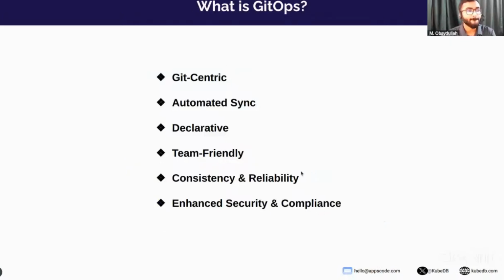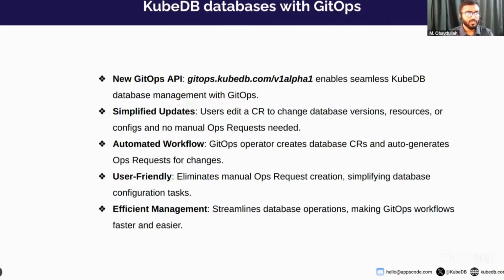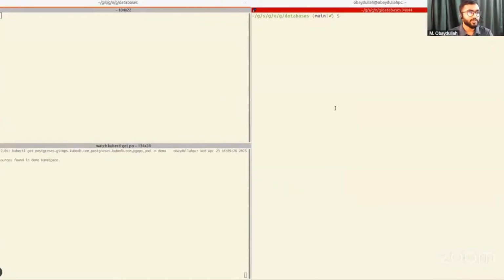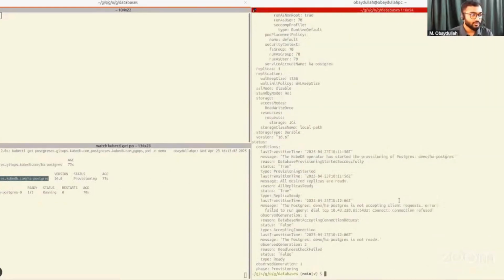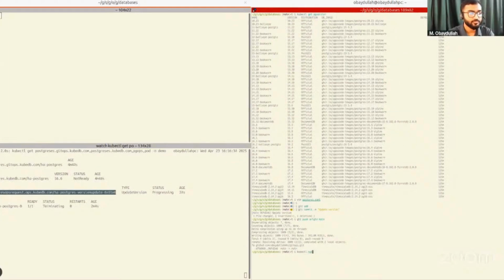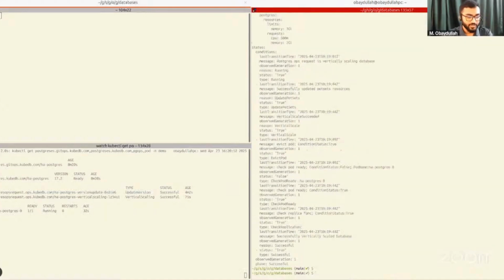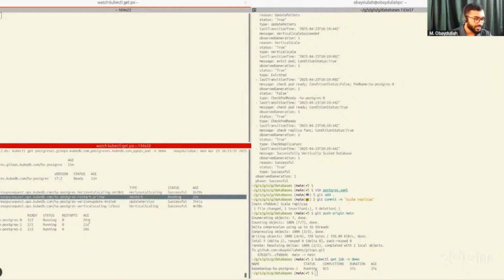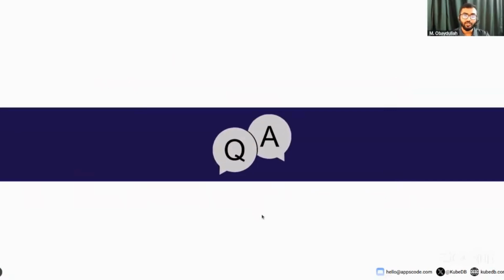Simplifying Provision KubeDB Databases with GitOps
Managing databases in Kubernetes using GitOps can be complex, but KubeDB’s new GitOps integration makes provisioning and lifecycle management effortless.

In this session, we’ll dive into setting up GitOps-driven database provisioning with KubeDB. We’ll demonstrate how the GitOps Operator provisions databases and reconciles changes like version updates, replica scaling, and TLS configurations, all defined in your Git repository.

What you’ll take away:

-- A clear understanding of KubeDB’s GitOps capabilities and their impact.
-- Step-by-step guidance to deploy a database (e.g., PostgreSQL or Kafka) via a GitOps pipeline.
-- Practical insights into automating version updates, horizontal scaling, TLS, and authentication with ops requests.
-- Best practices for integrating KubeDB with GitOps tools like ArgoCD or Flux in Kubernetes.

Unlock effortless database management with KubeDB’s GitOps-driven automation.

▬▬▬▬▬▬▬▬ Useful Links 🛠   ▬▬▬▬▬▬▬

▬▬▬▬▬▬▬▬ Connect 👋   ▬▬▬▬▬▬▬▬▬